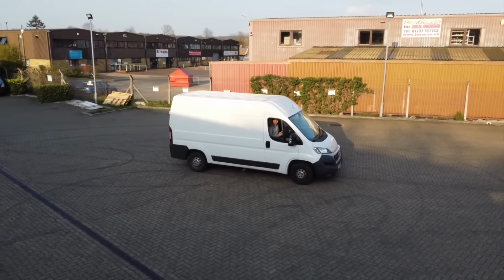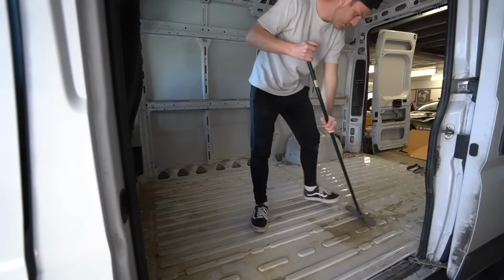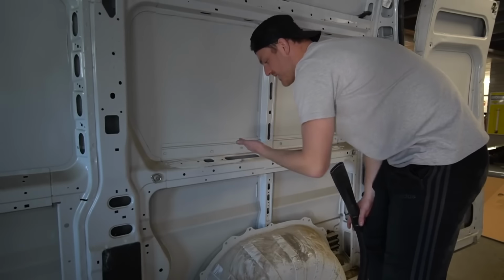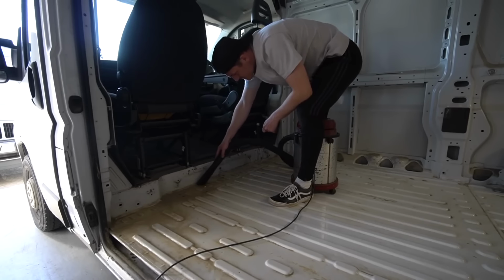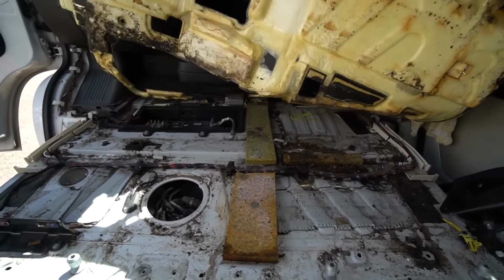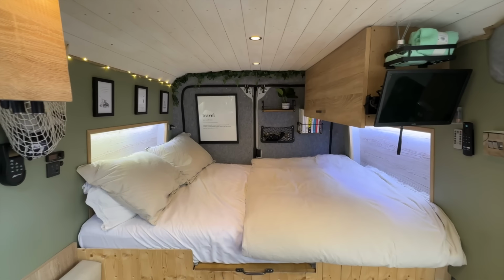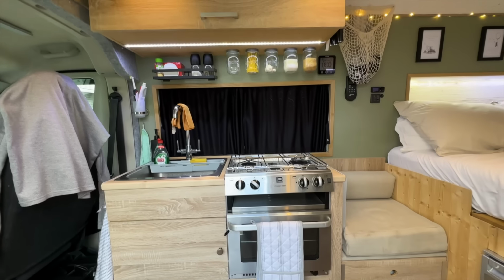DIY BEGINNER Complete Van Build Timelapse | Step by Step Amateur Build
DIY novice complete van build time lapse showing the step by step build process done by an amateur builder for my first time van conversion.

Chapters:
0:00 - Van background
0:37 - Start of van build
01:02 - Removing bulkhead
01:22 - Removing ply lining
01:40 - End of day 1
01:48 - Deep clean
02:04 - Fixing things
03:22 - Sound deadening
04:35 - Start on floor
05:36 - Cutting windows
06:30 - Installing fan
07:18 - Bed structure
07:57 - Solar panel
08:20 - Pre wiring
08:55 - Insulation
09:40 - Ceiling cladding
10:15 - Vinyl floor
10:26 - Swivel seat
10:50 - External ladder
11:10 - Wifi
12:15 - Electrics
12:40 - Walls
13:25 - Slide out table
14:05 - Painting
14:40 - Curtains
15:05 - Diesel heater
15:30 - Light bars
16:17 - Underslung tanks
17:08 - Kitchen build
17:52 - Overhead storage
18:25 - Bulkhead storage
19:00 - Kitchen storage
19:20 - Hot water install
19:50 - Cab blinds
20:00 - Making changes
20:55 - Finished van build

⚡ Electrical Set Up
✔️ EcoFlow Delta Max
✔️ Jackery Power Station
✔️ Victron DC-DC Charger
✔️ Victron Solar Charger
✔️ Victron 1600W Inverter
✔️ Victron Cerbo GX
✔️ Victron Smart Shunt
✔️ Solar Panels

💡 Lighting
✔️ Security Lights
✔️ Motion Censored Lights
✔️ Touch Sensitive LED's
✔️ 12V LED Lights
✔️ Fairy Lights
✔️ 12V Switch
✔️ Outside Side Light

🍴 Kitchen
✔️ Swivel Table
✔️ Water Filter
✔️ Tap Faucet Nut
✔️ Max Air Fan Deluxe
✔️ Spice Rack
✔️ Oven Gloves
✔️ Glass Food Jars
✔️ Sink Holder
✔️ Magnetic Knife Holder
✔️ Magnetic Catches
✔️ Carbon Monoxide Alarm
✔️ Jet Boil
✔️ Wheat Bowls
✔️ Wheat Plates
✔️ Foldable Colander

🏕️ Van Essentials
✔️ Remis Cab Blinds
✔️ Fresh & Waste Water Tanks
✔️ Rear Door Ladder
✔️ Cordless Leaf Blower
✔️ Mains Extension Lead
✔️ Reverse Camera
✔️ Thetford Toilet
✔️ Pee Bottle
✔️ Water Hose
✔️ Thrunite Torch
✔️ Outside Padlock
✔️ Fire Extinguisher
✔️ Velcro Storage Nets
✔️ Gas Pipe

✌🏻 Accessories
✔️ Shower Head
✔️ Picture Frames
✔️ Fake Ivy
✔️ Fake Plants
✔️ Hessian Rope
✔️ Kitchen Brush
✔️ Bedroom Shelves
✔️ Fruit Bag
✔️ Litter Picker
✔️ Soap Dispenser
✔️ Toothbrush Holder
✔️ Van Slippers
✔️ Cello 12v TV